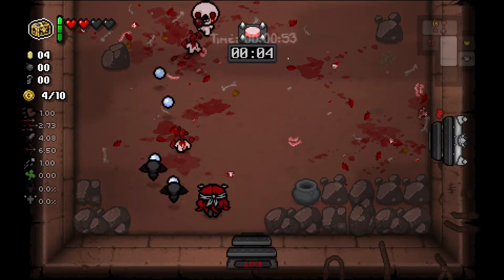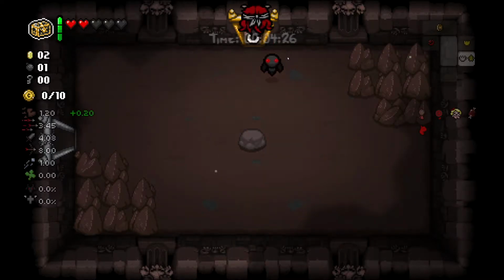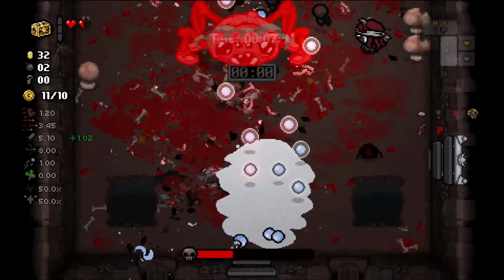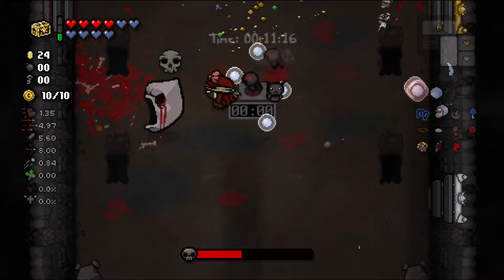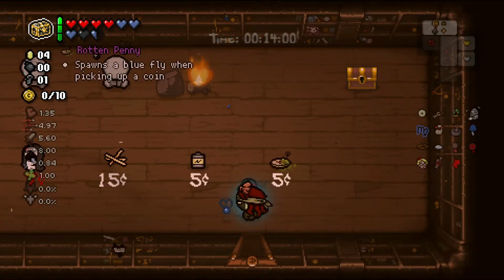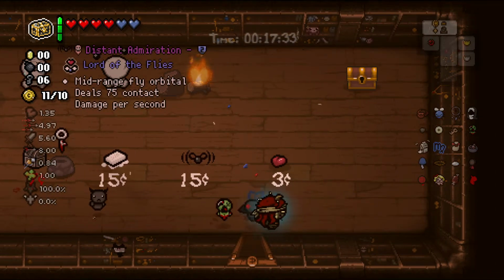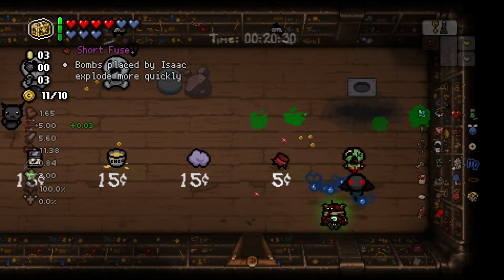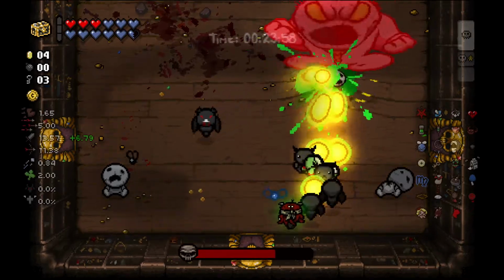LILITH IS OP FOR GREED MODE - The Binding Of Isaac: Repentance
This has to be the coolest binding of isaac run i've had so far! Lilith is absolutely insane in greed mode. I've never felt this strong in binding of isaac until now and it was awesome. I can't wait to see what other kinds of crazy   combos I get to use in the future!